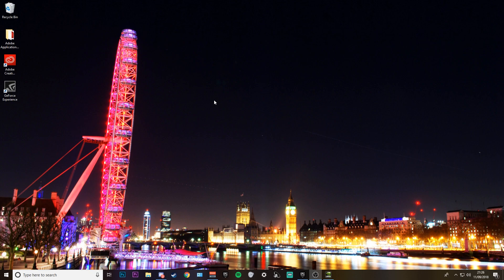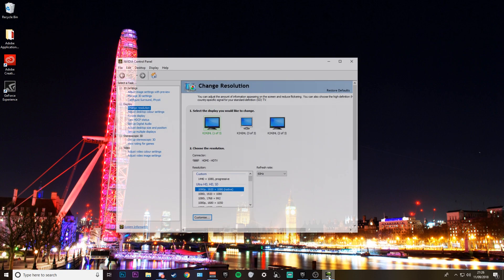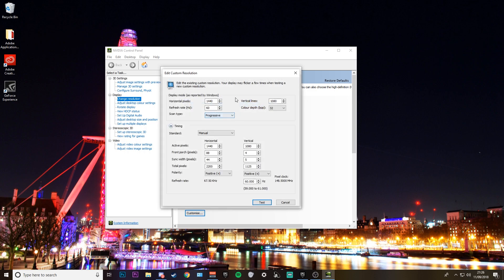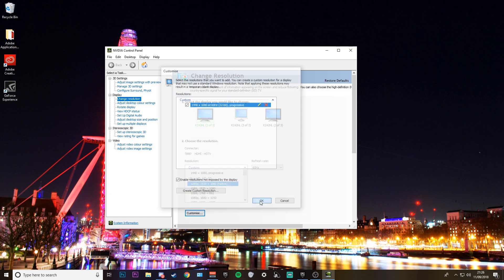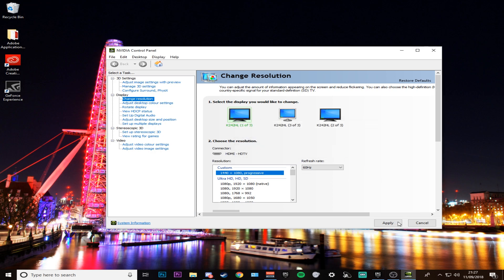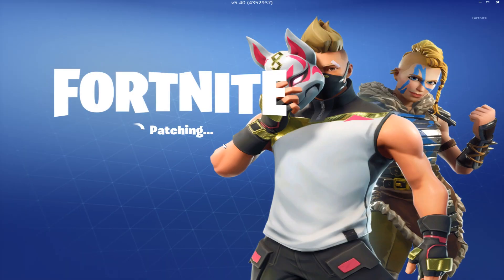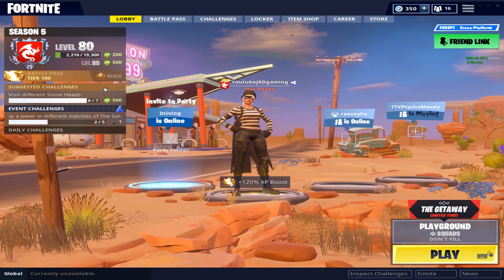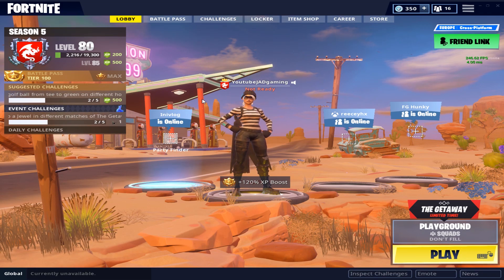▶️ How To Get Fortnite Stretched Resolution After Update v5.40 (UPDATED SEPT 2018, 1440x1080, 4:3)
In this video i am going to show you how to get stretched fortnite resolution after fortnite update v5.40. I am going to show you how to create a custom resolution at 1440x1080 and be able to apply that to fortnite battle royale to make sure your custom resolution works flawlessly.